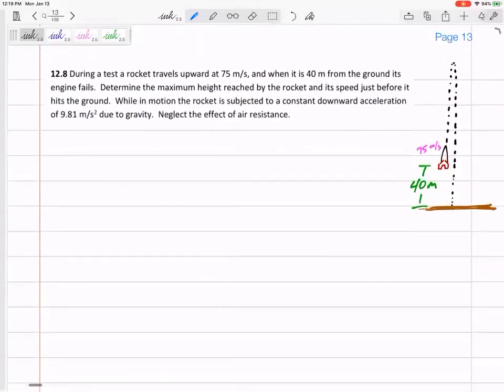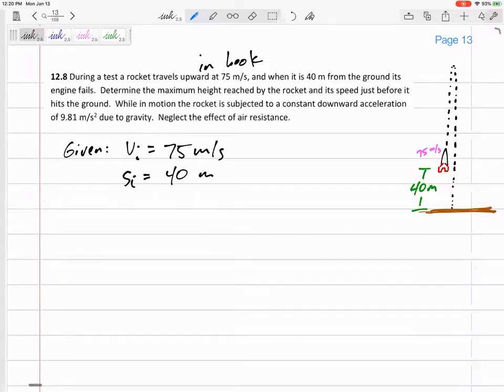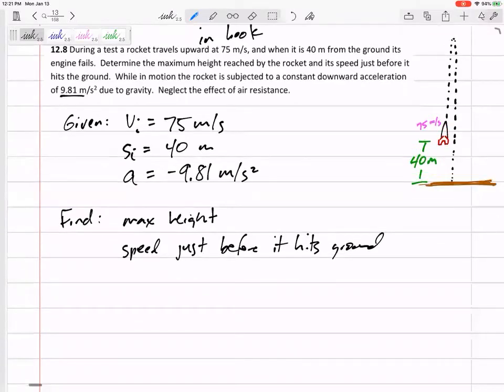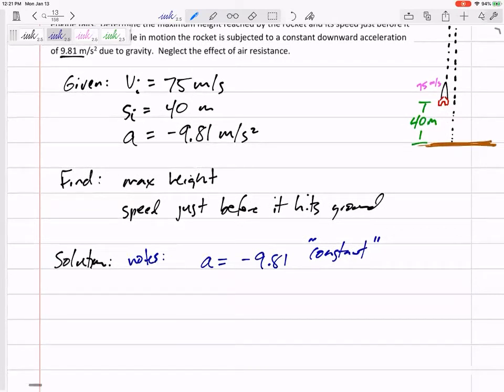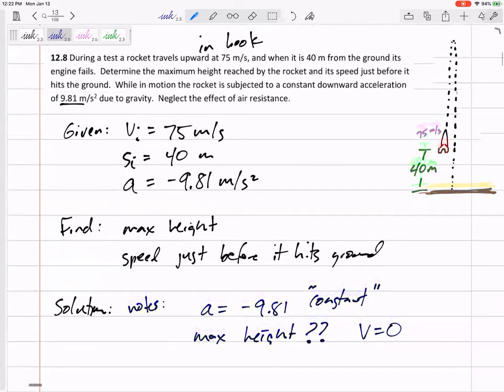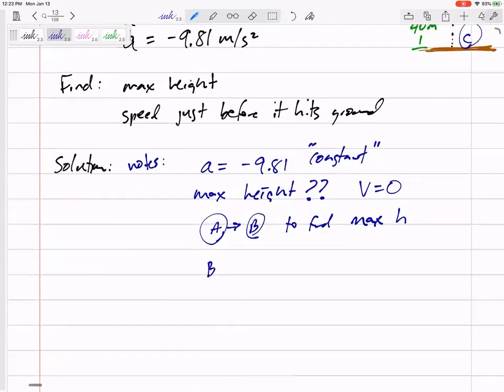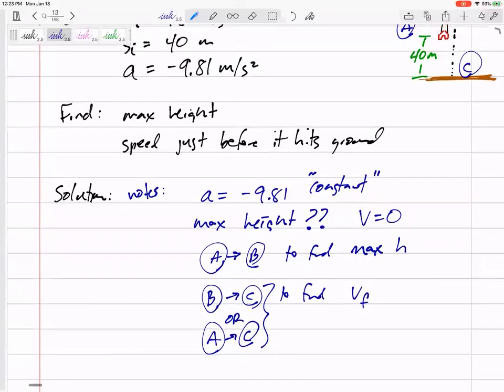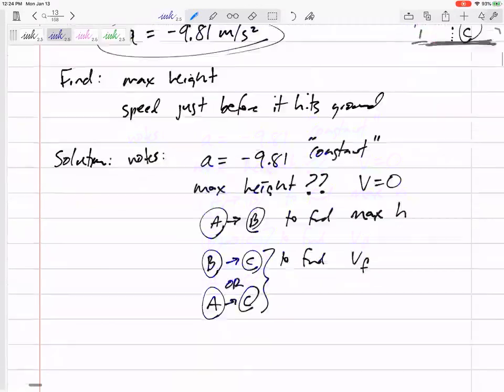Dynamics - Particle kinematics example 8